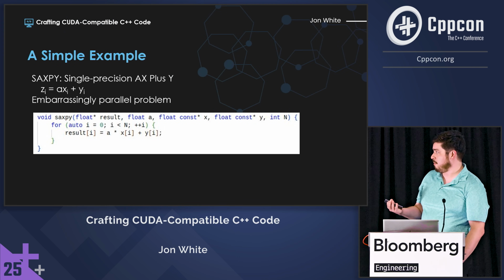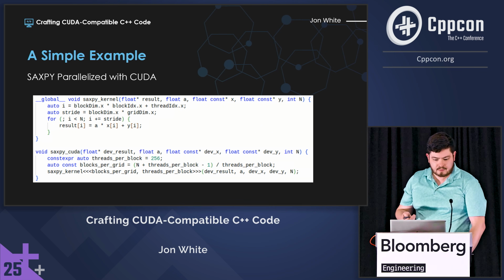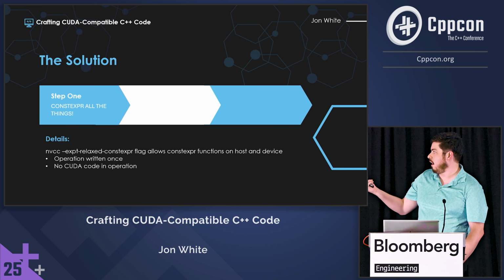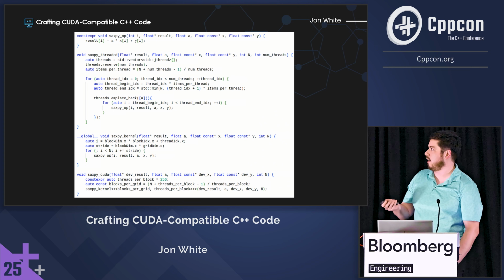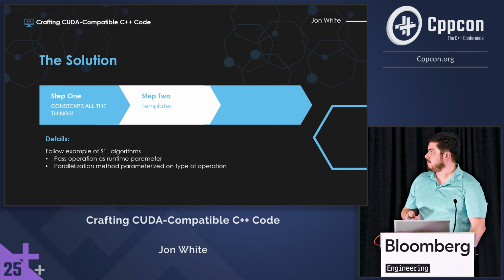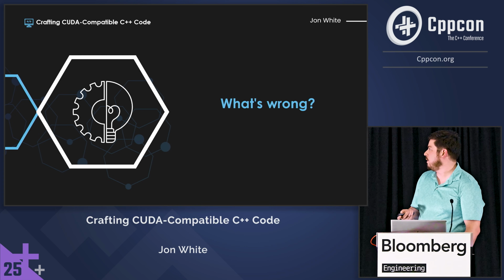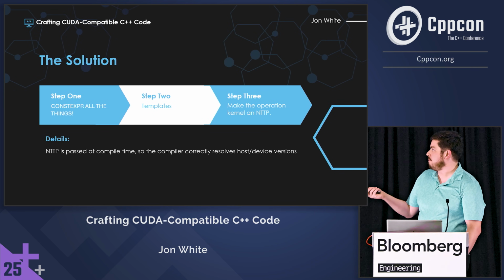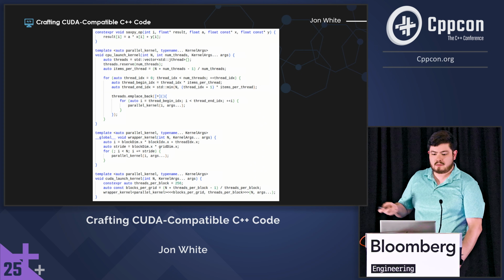Lightning Talk: Crafting CUDA Compatible C++ Code - Jon White - CppCon 2025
An annoying part of writing CUDA code is needing to repeat program logic in CUDA kernels. C++ 20 provides a way to write this code in a single location accessible from both the host and device.